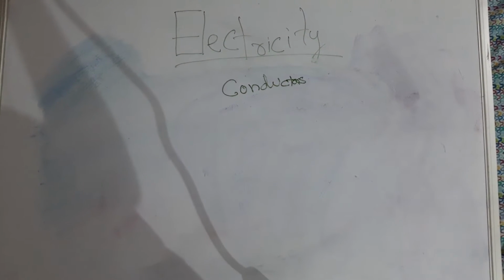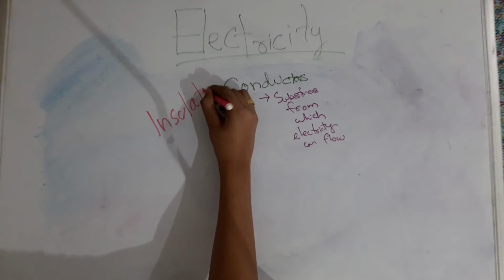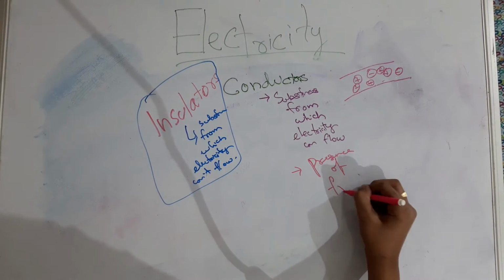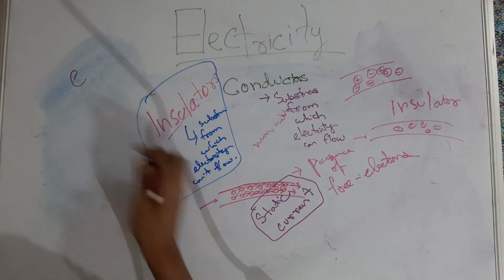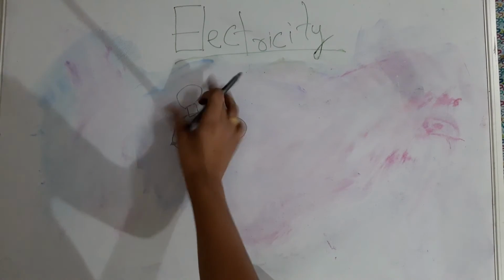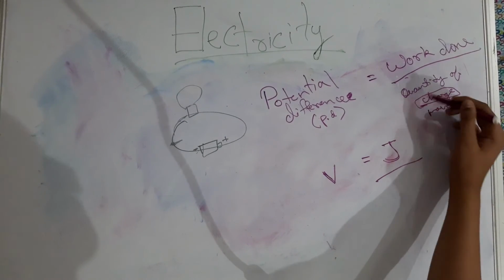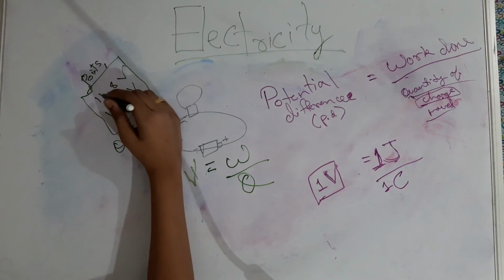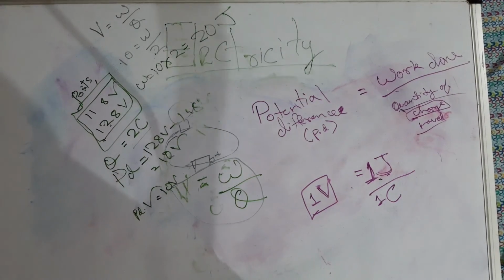Electricity | Physics | class 10 | episode. 2